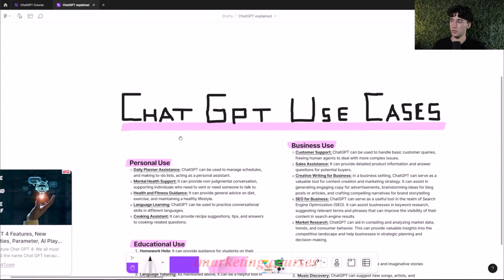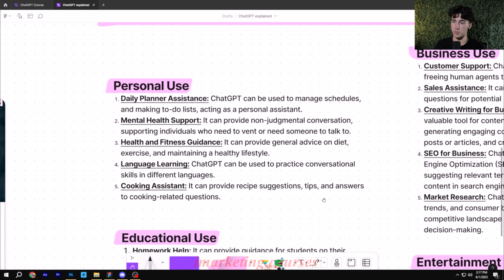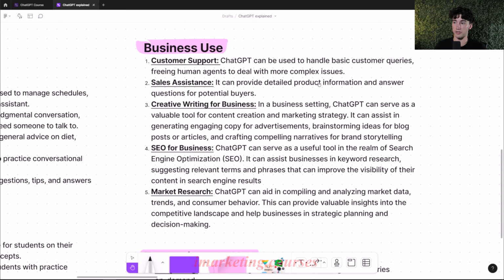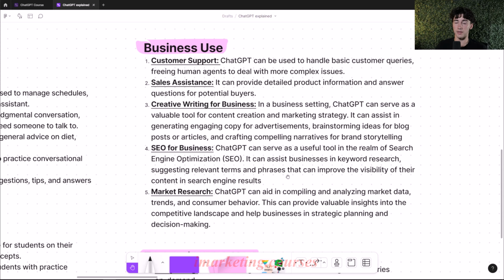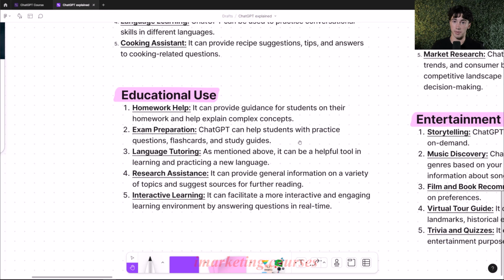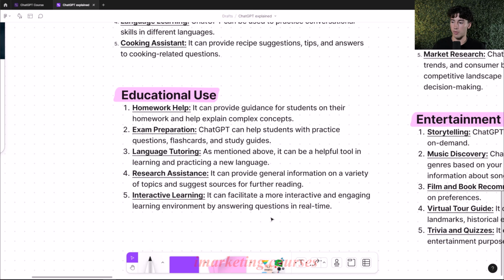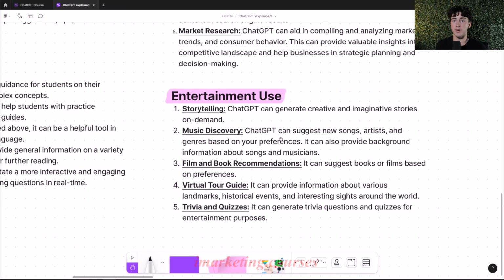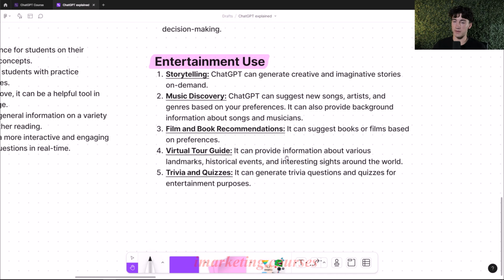05 ChatGPT use cases